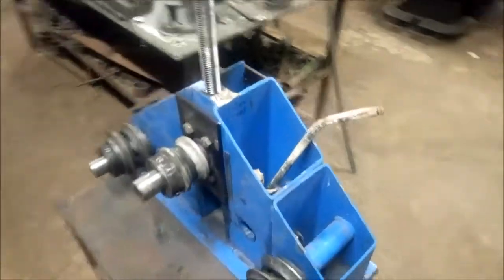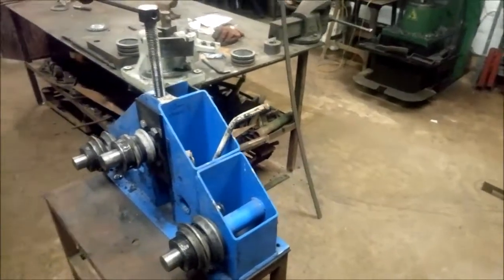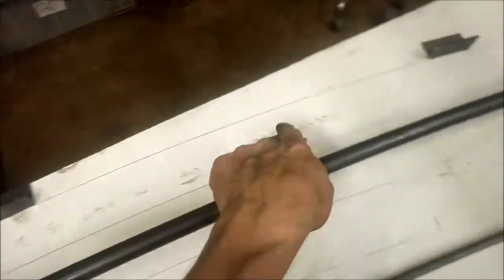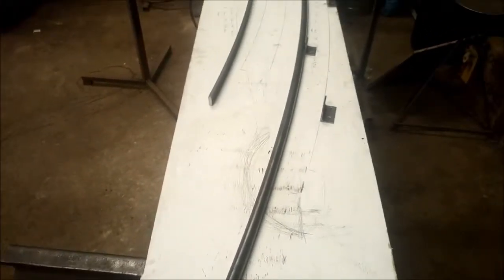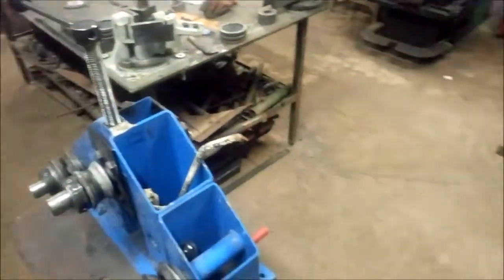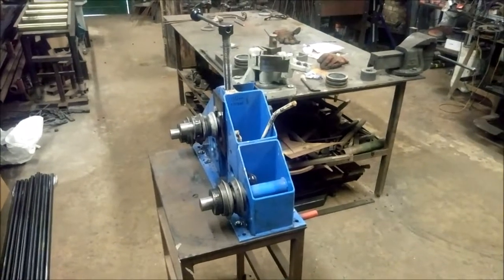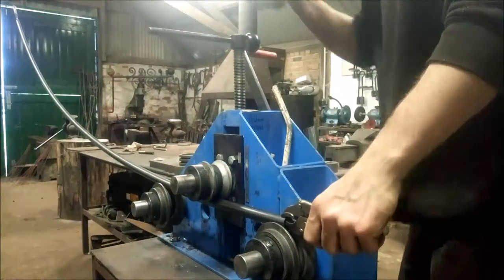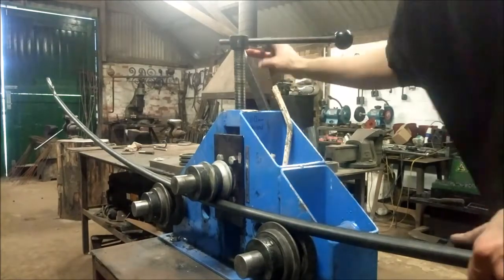Rolling curtain poles